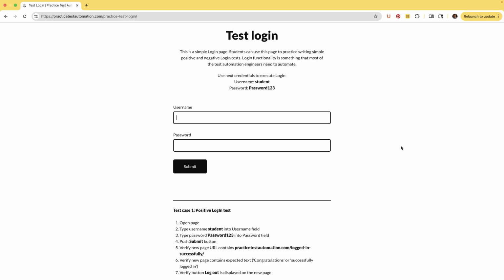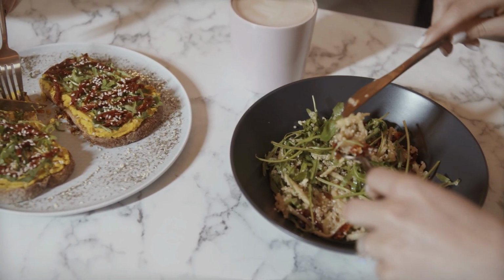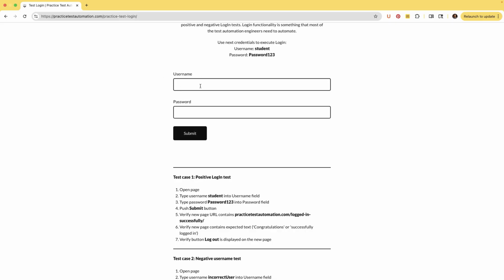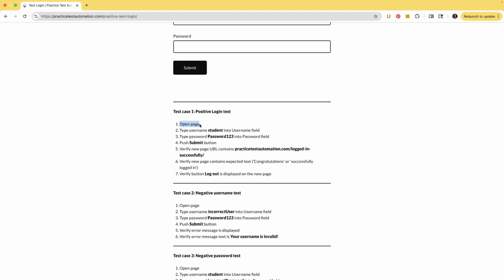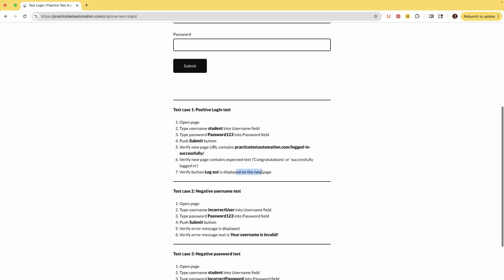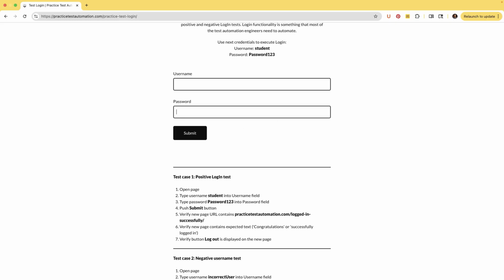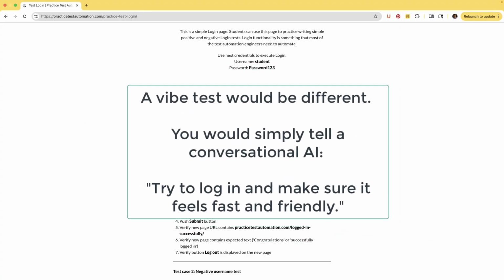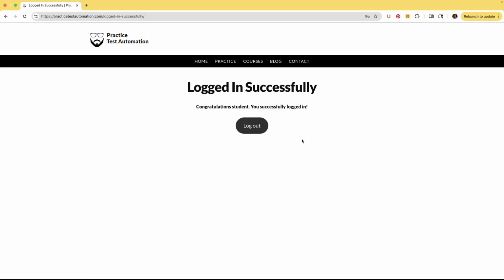The Future of QA? What is Vibe Testing & How to Do It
Is "vibe testing" the future of software quality assurance? In this video, we'll break down this new, AI-driven concept that's changing how developers and testers approach their work. You'll learn what vibe testing is, how it's an evolution of traditional QA, and why it's a game-changer for building better software.
We'll explore how conversational AI tools are used to test the "feel" and user experience of an application, not just its functionality. Whether you're a QA professional, a developer, or a product manager, this video will show you how to leverage AI to make testing more intuitive and effective.